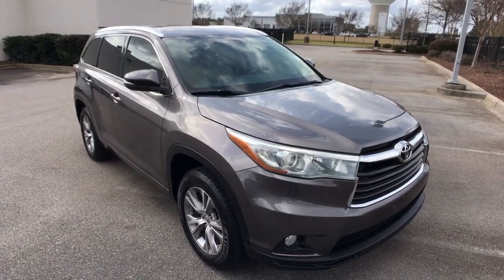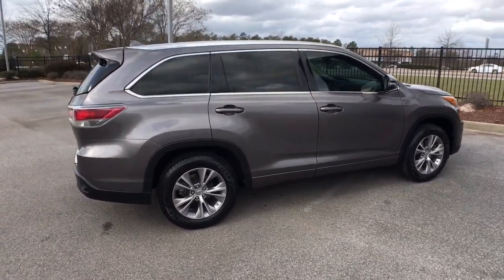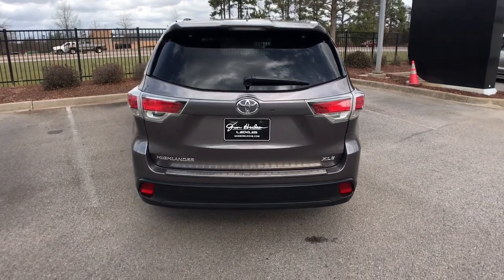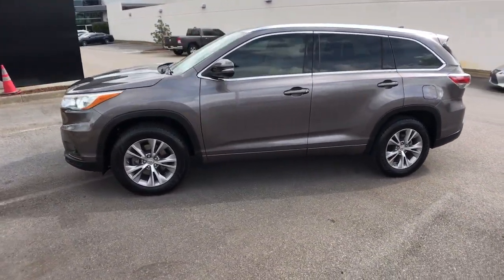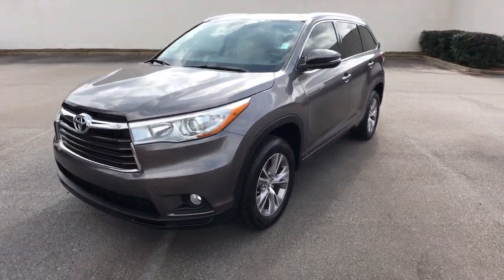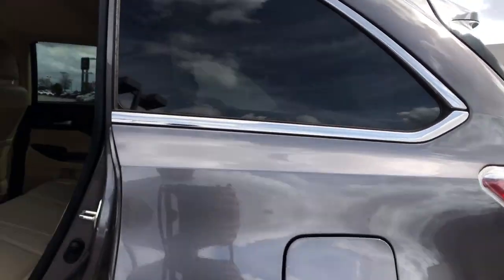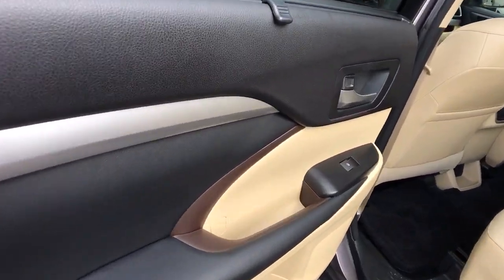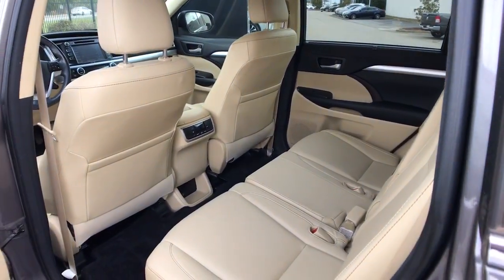2015 Toyota Highlander Columbia, Lexington, Chapin, Irmo, Camden, SC C31690A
Predawn Gray Mica Used 2015 Toyota Highlander available in Columbia, South Carolina at Jim Hudson Lexus of Columbia. Servicing the Lexington, Chapin, Irmo, Camden, SC area.
2015 Toyota Highlander XLE V6 - Stock#: C31690A - VIN#: 5TDKKRFH4FS098167

Odometer is 51757 miles below market average! CARFAX One-Owner.brbr2015 Toyota Highlander XLE V6 Heated front seats, Power moonroof, Radio: Entune Premium Audio w/Nav & App Suite, Wheels: 18 Split 5-Spoke Machined-Face Alloy.brbrbr8 Million Meals fed through Harvest Hope right here in the Midlands. Donated land for Toby's Place, a women & children's shelter. Proudly support the brave men & women of our US Military and all First Responders. Currently dedicated to supporting over 110 local charities in our beloved community. Ranked #1 in Customer Satisfaction for the Nation in 2020.